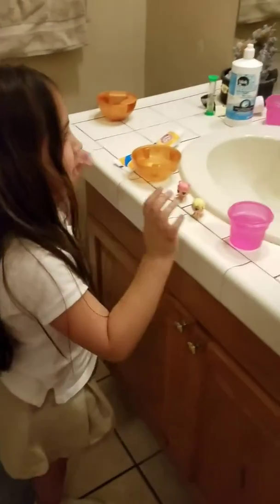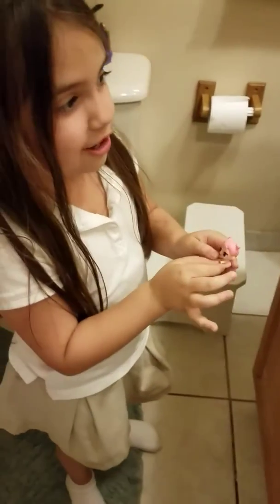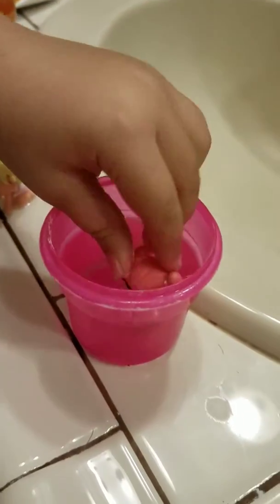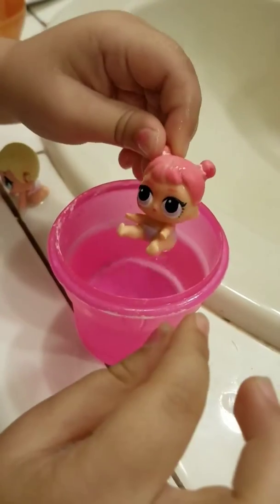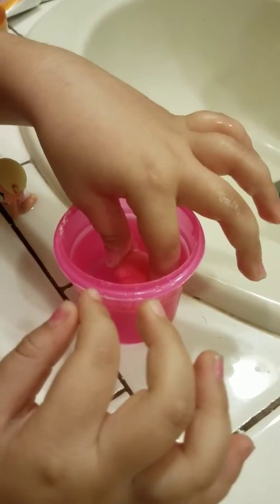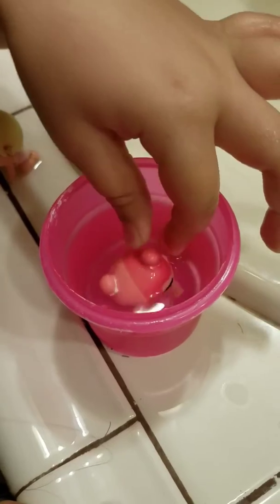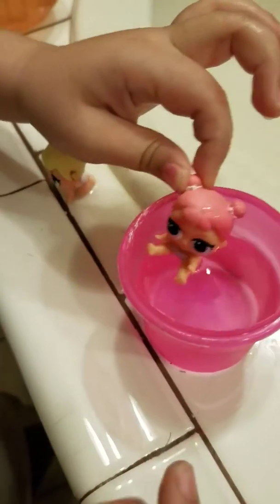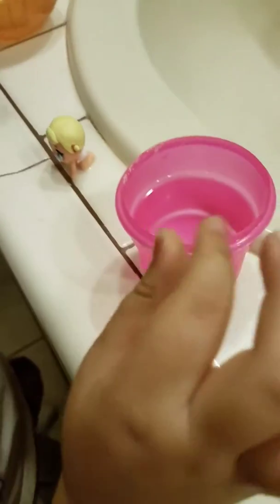Lol surprise by Harper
Twin babies lol surprise tutorial